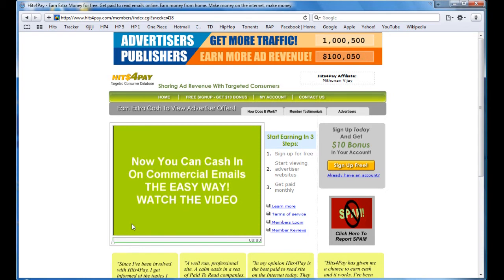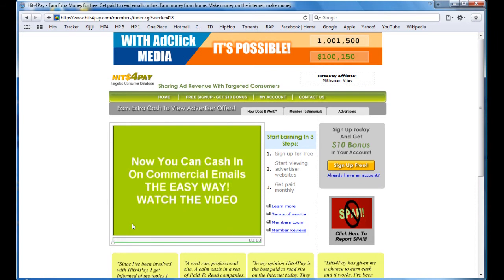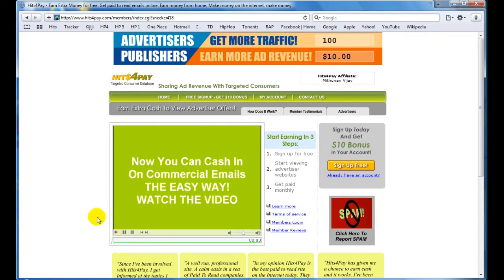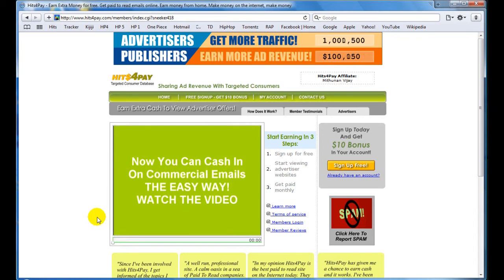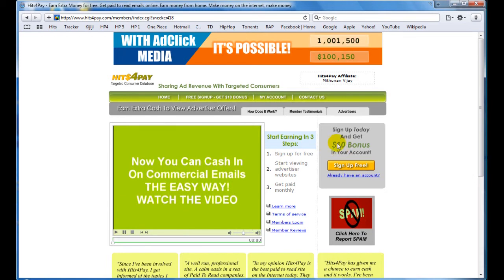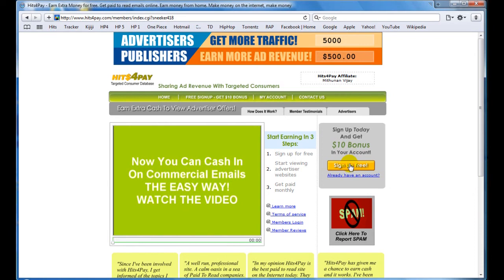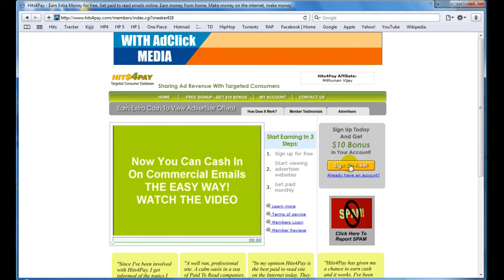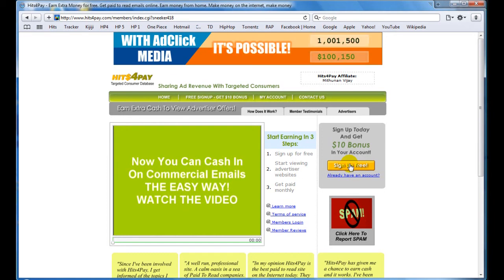Earn Money(Hits4Pay)It ain't fake!Try It!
It doesn't matter for me if you do this or not but I'm just promoting a way to make money. Key things in this video is the real deal to earn money earn online. When you sign up you get paid $10 bonus. You get paid every month.